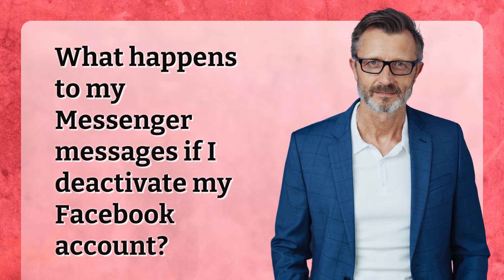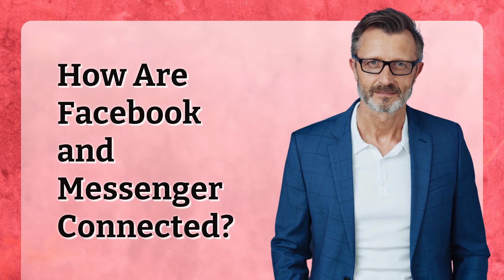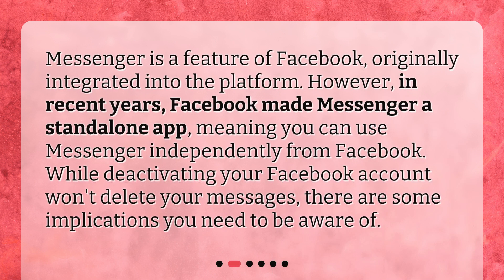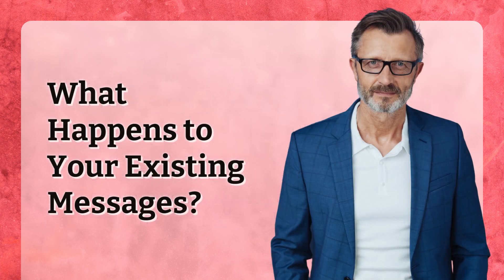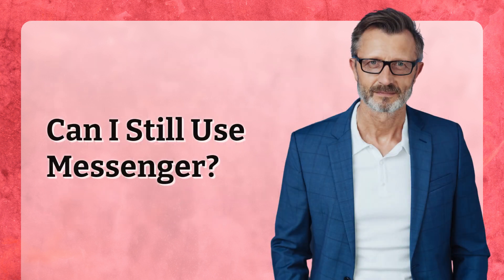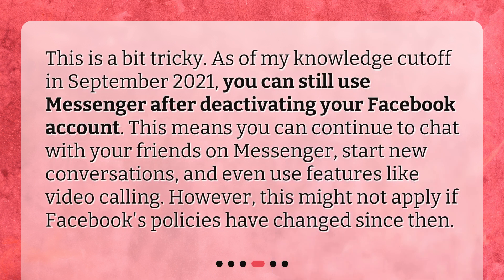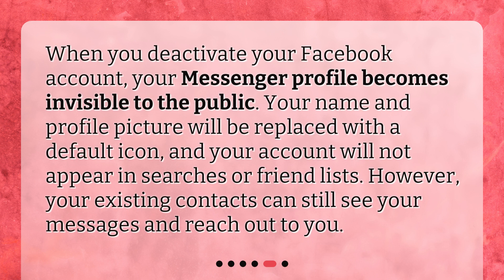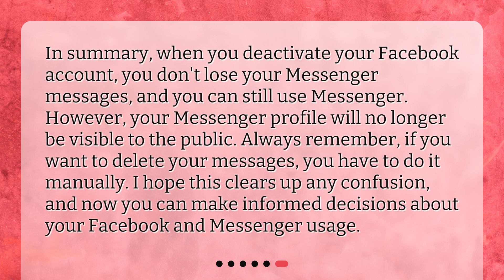What happens to my Messenger messages if I deactivate my Facebook account?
What Happens to Your Messenger Messages When You Deactivate Your Facebook? • Curious about what happens to your Messenger messages when you deactivate your Facebook account? In this video, we uncover the truth and clear up any confusion surrounding this topic. Find out how Facebook and Messenger are connected, what happens to your existing messages, whether you can still use Messenger, and what changes occur to your Messenger profile. Don't miss this informative video!

00:00 • What happens to my Messenger messages if I deactivate my Facebook account?
00:26 • How Are Facebook and Messenger Connected?
00:51 • What Happens to Your Existing Messages?
01:11 • Can I Still Use Messenger?
01:37 • What About My Messenger Profile?